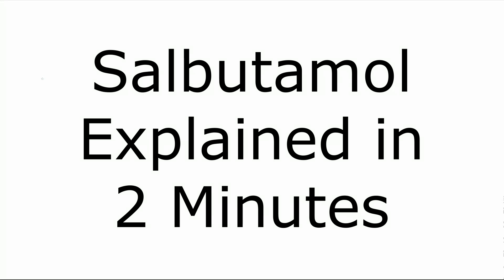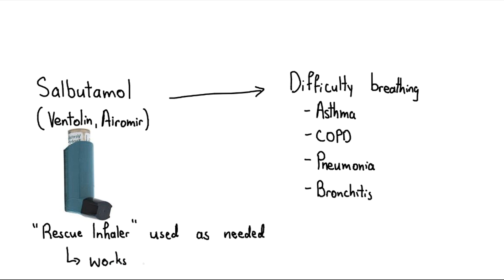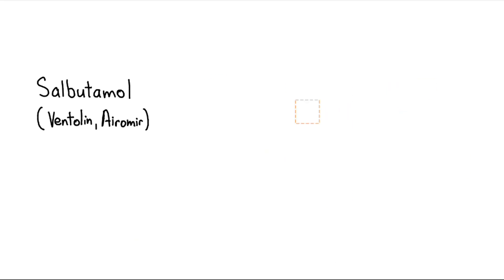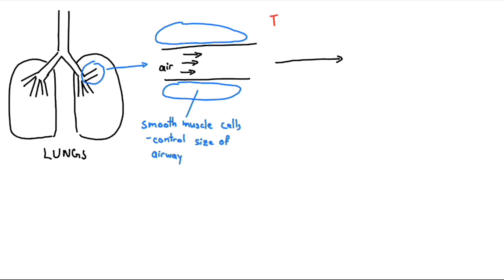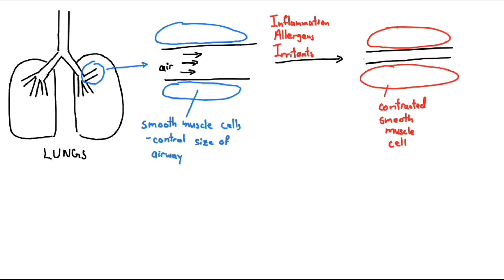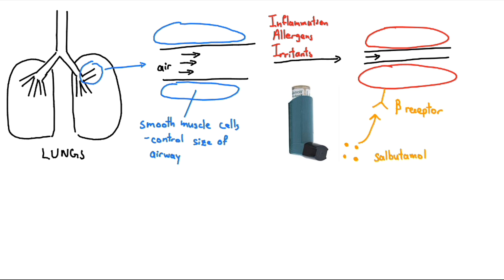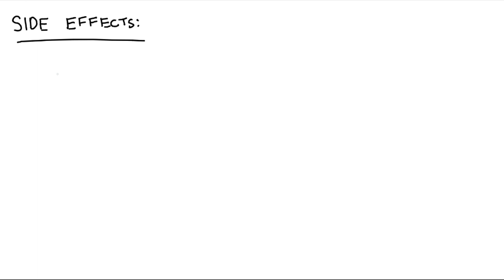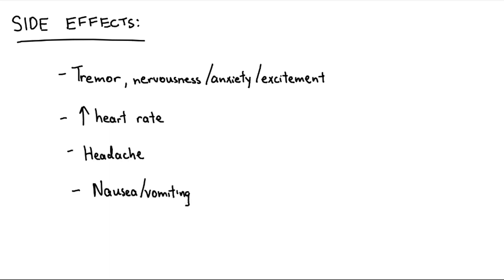Salbutamol (Ventolin) Explained in 2 Minutes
Salbutamol (Ventolin, Airomir) is an inhaled medication commonly used to treat asthma symptoms and improve breathing in other medical conditions.